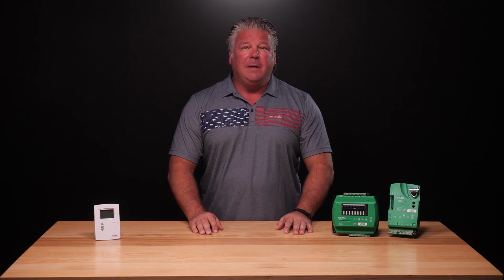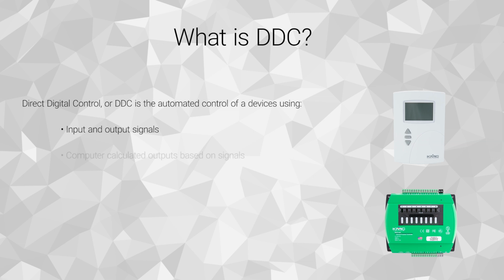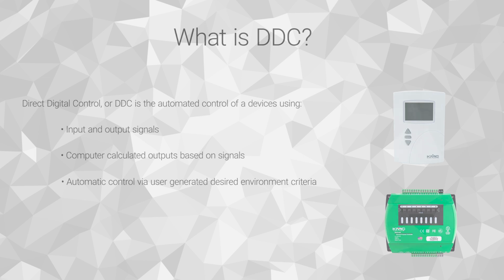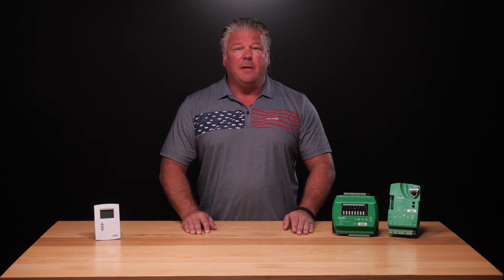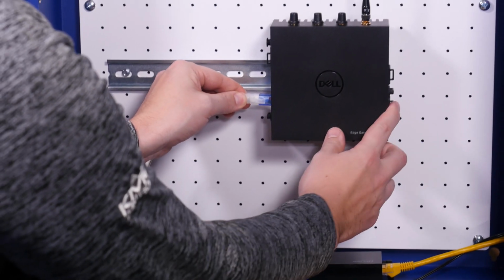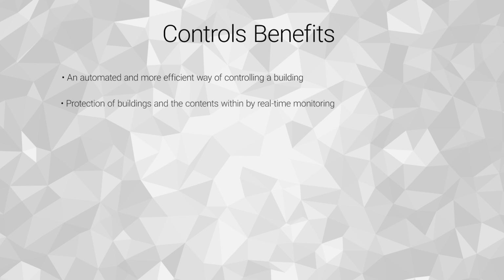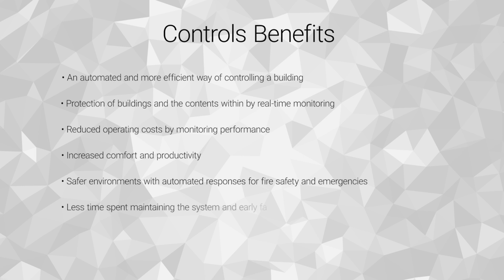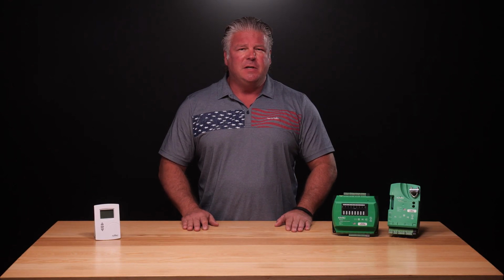KMC 101: What Are Controls?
Controls are the devices in an electronic HVAC system that control various equipment with the help of communication of data between devices, hardware, and computer systems.

In this video, we explore the 101s of HVAC Controls – the heart of building automation.